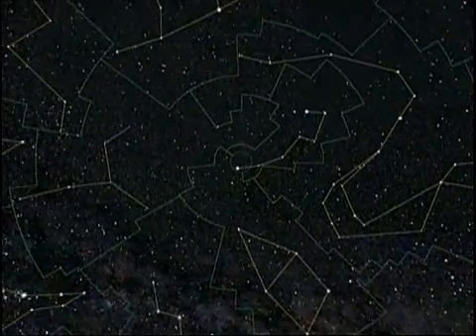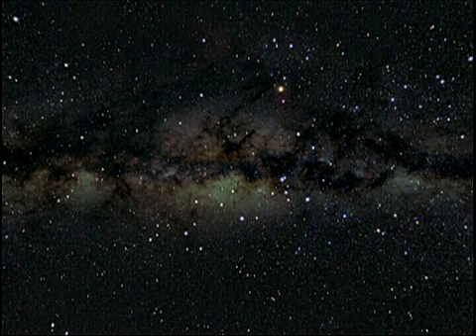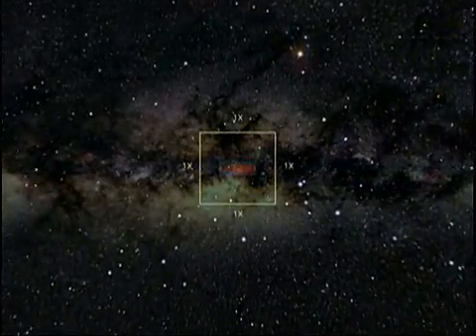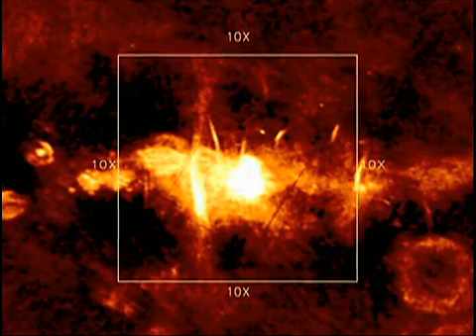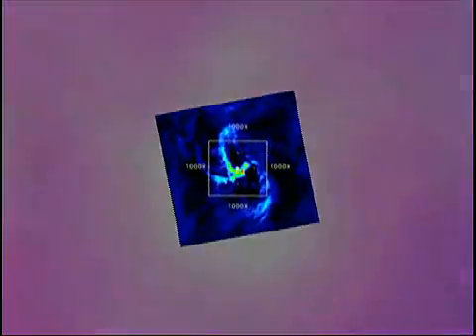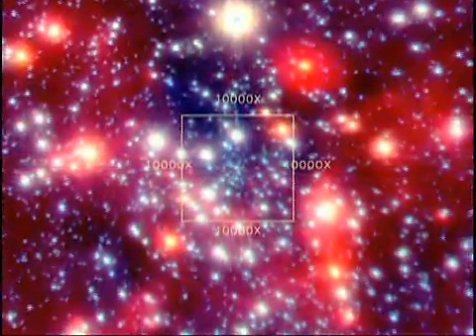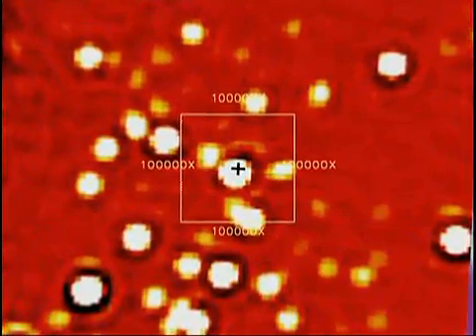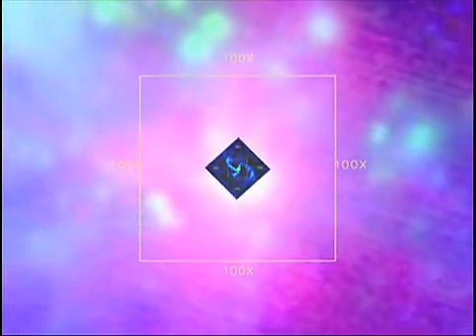Fly-In to the Black Hole at the Galactic Core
This animation represents an assembly of data collected by astronomers all over the world to examine the surroundings of the Black Hole suspected to be present at the center of our Milky Way galaxy. A variety of scientific instruments, using different methods and different wavelengths have been utilized to get many orders of magnitude of image precision. This permits us to make a continuous fly-in starting from the familiar constellations and going all the way in to the stars actually orbiting the Black Hole itself.  Recently, the orbiting star data has been acquired in 3D,
but has not been incorporated into this video, which is strictly from actual 2D Earth-based and satellite imagery.  This work was supported by a now-defunct NASA program, the AISRP (Applied Information Systems Research Program).